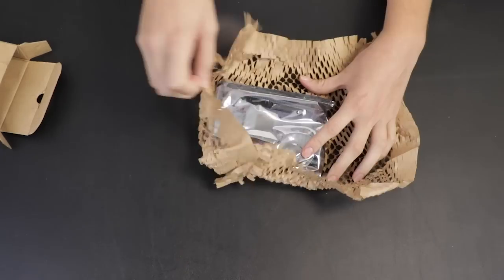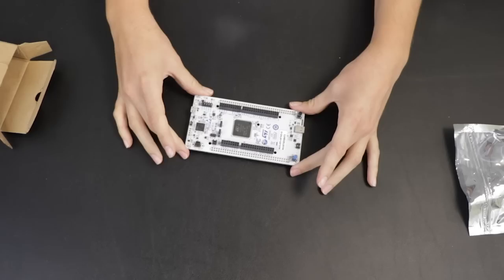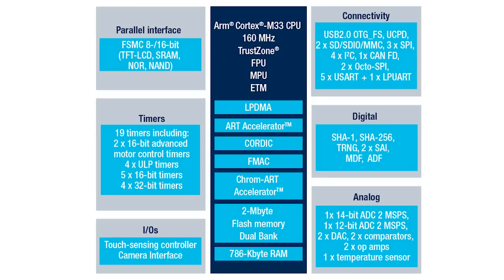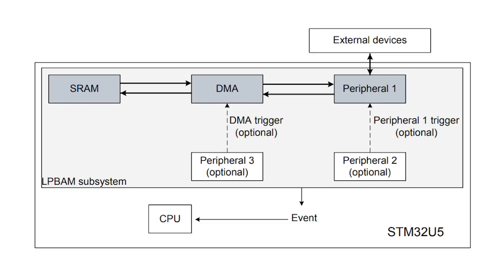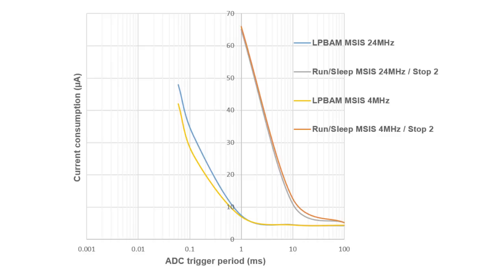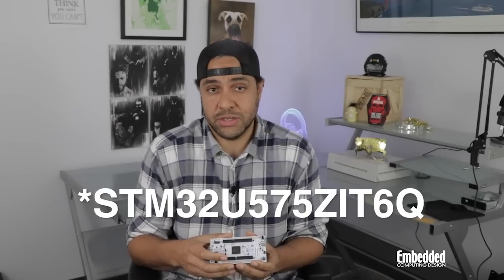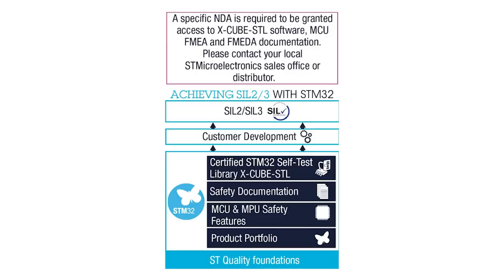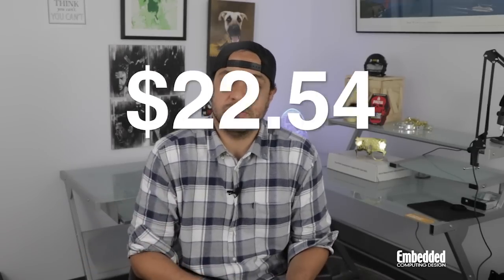Dev Kit Weekly: STMicro's STM32U5 NUCLEO-144 Evaluation Board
On this episode of Dev Kit Weekly, we’re going over the STM32U5 NUCLEO-144 evaluation board from STMicroelectronics.

If you’re a prototyper working on something like an IIoT sensor module, it’s easy to get overwhelmed by all the intelligence, power-efficiency, connectivity, security, and safety components your design will require.
Fortunately, ST has a life raft for Industrial IoT prototypers in the form of STM32U5 NUCLEO-144 evaluation board.

The STM32U5 portfolio is a family of extreme low-power secure microcontrollers designed around a 160 MHz Arm Cortex-M33 CPU with a single-precision floating point unit, DSP instructions, a memory protection unit, and a bunch of specialized math, imaging, and crypto accelerators.
All of that is enough to efficiently capture and analyze sensor readings at the edge even if you’re running on a battery or other limited power supply because STM32U5 devices draw just 110 nA in shutdown, 300 nA in standby, and as little as 19 µA per MHz in active mode.

Those double-take-inducing power consumption numbers are possible thanks to innovative new features on the STM32U5 like low-power background autonomous mode (LPBAM) that are especially relevant for local sensor monitoring, as it lets peripherals like sensors and ADCs continue operating even when the CPU is asleep.

All it’ll cost you is a cool $22.54 per unit — not bad at all. But as always, you can enter the raffle to test your luck and win the board we looked at today, and we’ll ship it to you anywhere in the world for free.

Good luck!